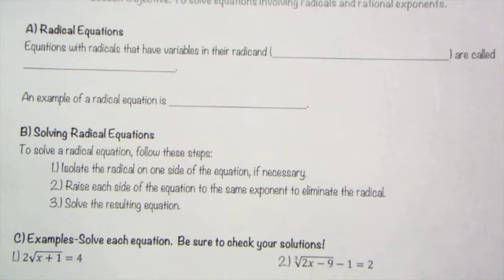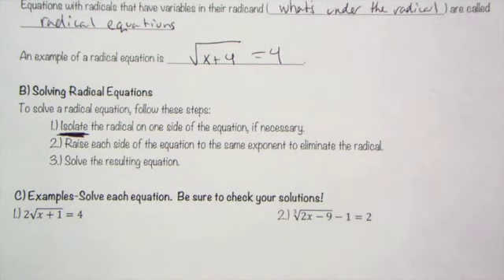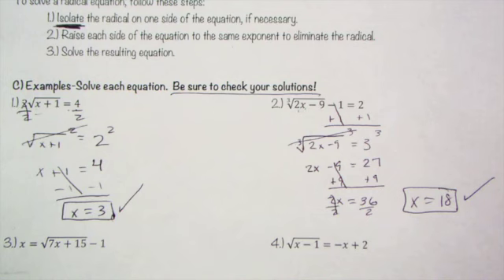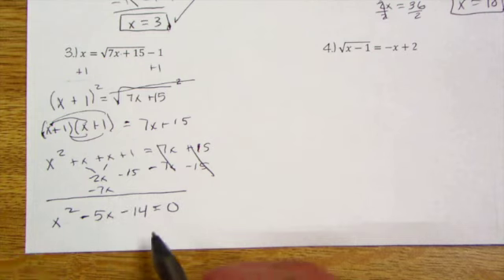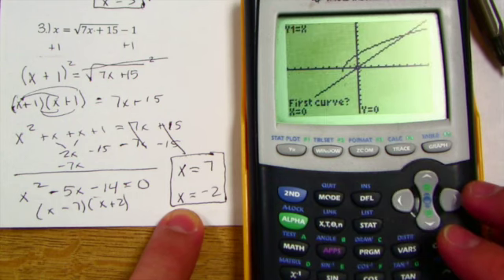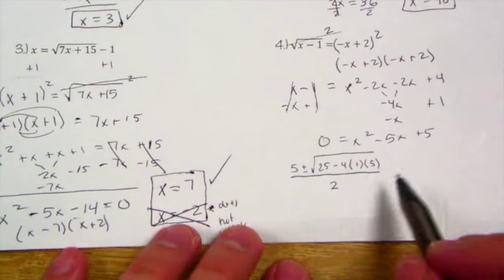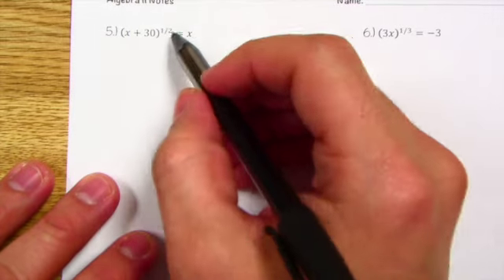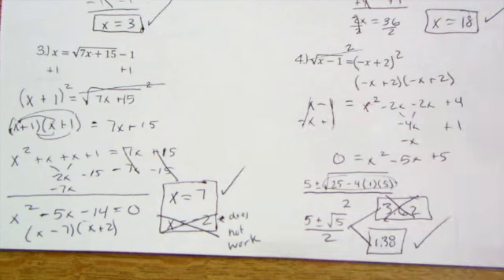Solving Radical Equations